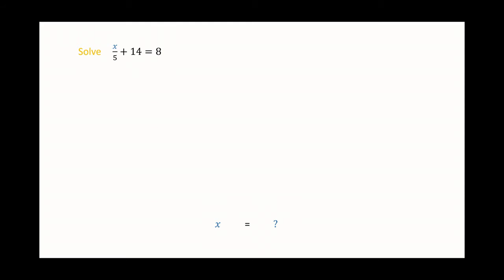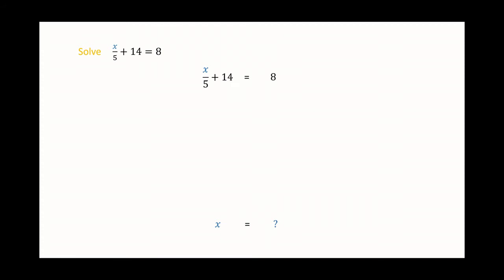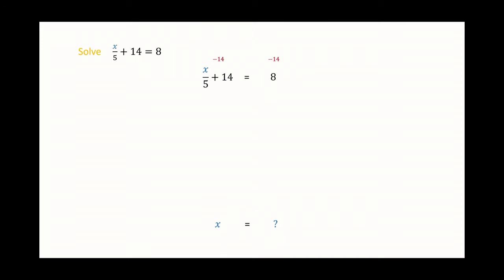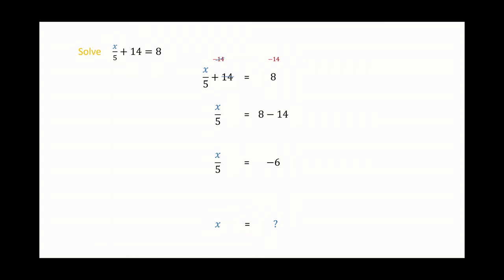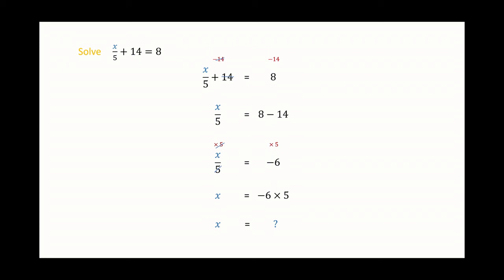How to solve Basic Algebraic Equations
A step-by-step guide to solve simple algebra equation. Basically, find the unknown!